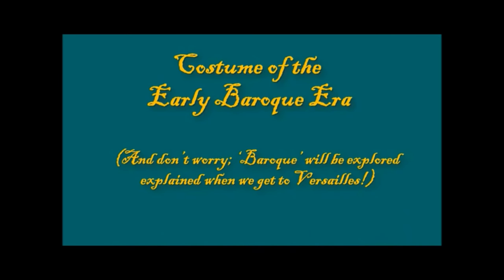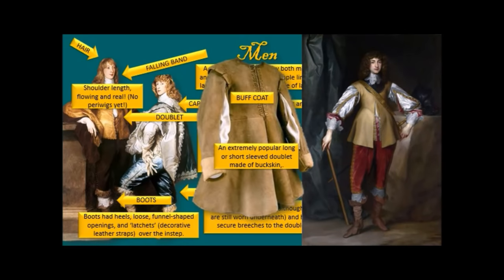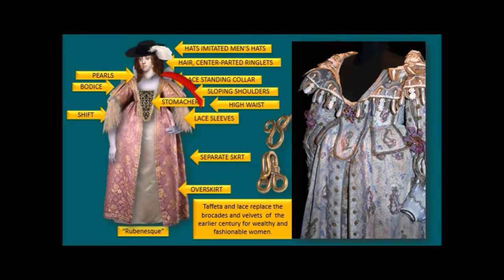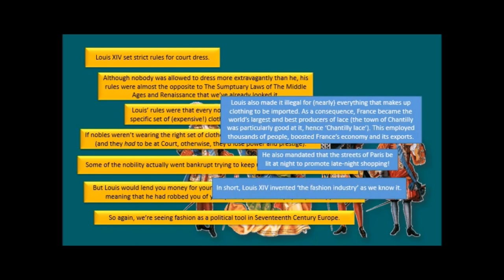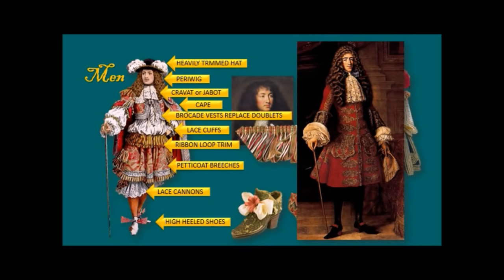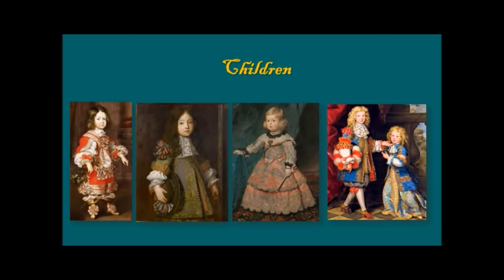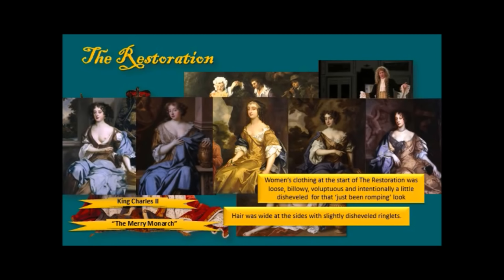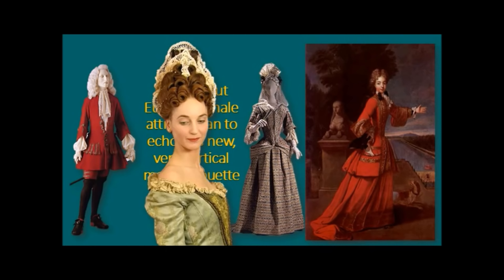THE ULTIMATE FASHION HISTORY: THE 17th CENTURY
Cavaliers, Puritans, and Louis XIV, what century could be more exciting than the 17th? In this episode of The Ultimate Fashion History, we'll look at Early Baroque male and female attire, clothing of The Puritans, the High Baroque style of the Court of Louis XIV, the sumptuous and sexy Restoration, and finally, the swift change of silhouette as the century drew to a close. Enjoy.